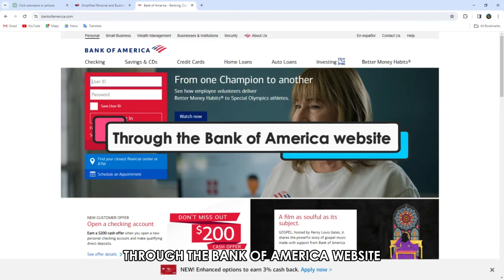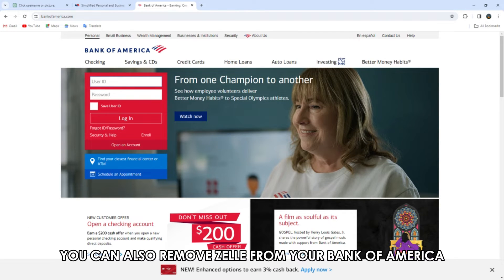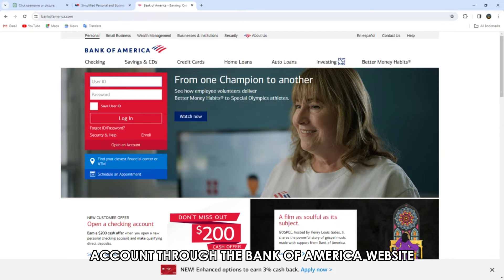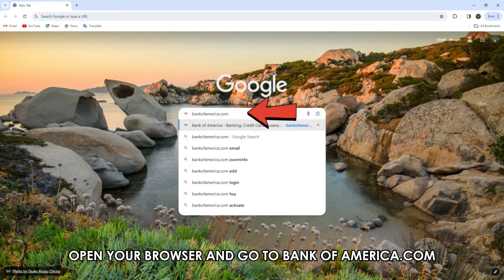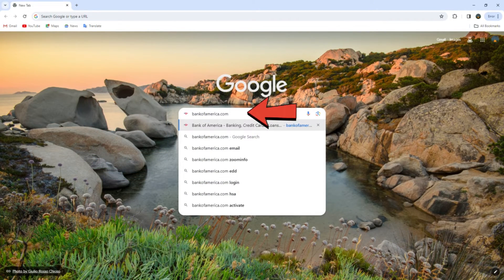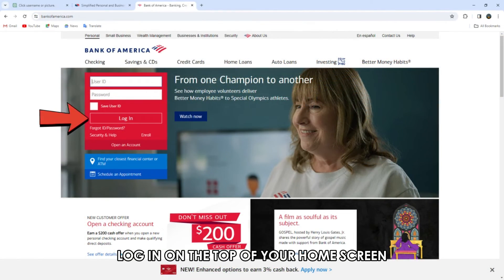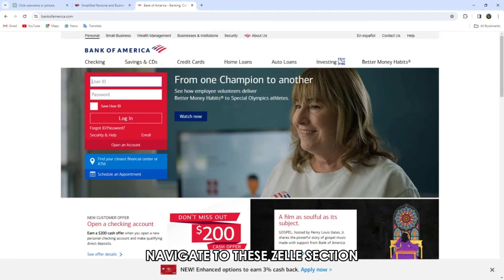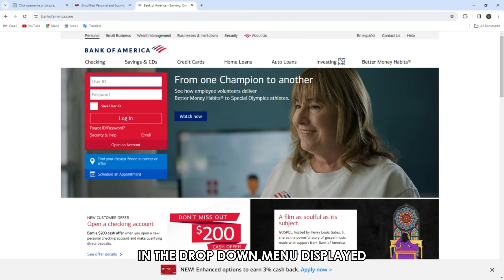How To Remove Zelle From Bank Of America (How To Delete Zelle From Bank Of America)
How To Remove Zelle From Bank Of America (How To Delete Zelle From Bank Of America). In this video tutorial I will show you how to remove Zelle from Bank of America.

Through the Bank of America mobile banking app

You can remove Zelle from your Bank of America account through the Bank of America banking app using these steps:
• Open and go to your Bank of America mobile banking app.
• Log in.
• At the bottom of the home screen, tap the Transfer/Zelle tab.
• Tap RECIPIENTS.
• Tap on the name of the recipient you want to remove.
• Tap DELETE.
• Tap Yes for confirmation.

Through the Bank of America website

You can also remove Zelle from your Bank of America account through the Bank of America website using the following steps:
• Open your browser and go to bankofamerica.com (the link is in the description).
• Log in.
• On top of your home screen, click Transfer/Zelle.
• Navigate to the Zelle section in the drop-down menu displayed.
• Click Recipients.
• Locate the name of the recipient you want to remove.
• Click Delete.
• When the confirmation prompt is displayed, click Delete.